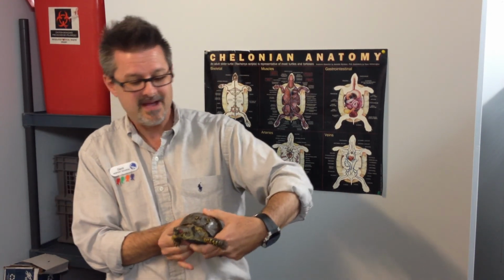David B interview